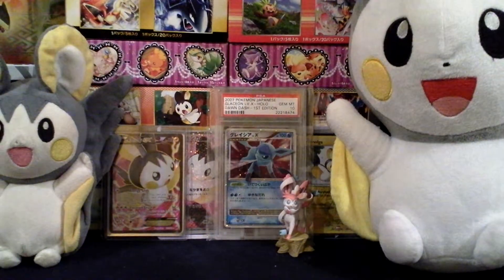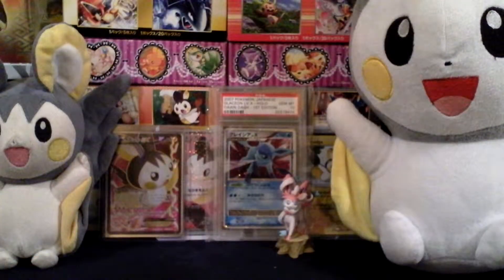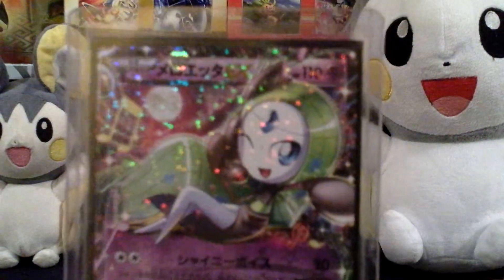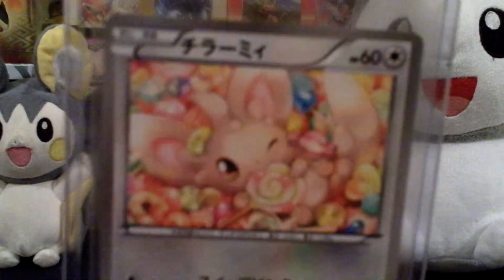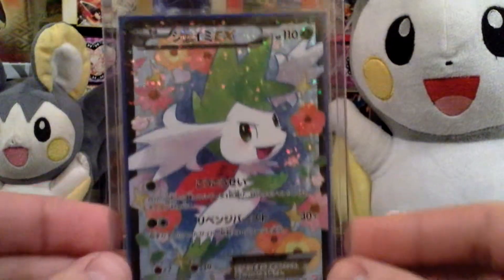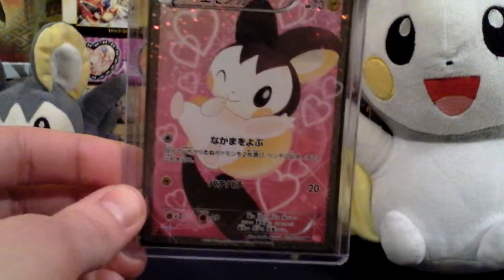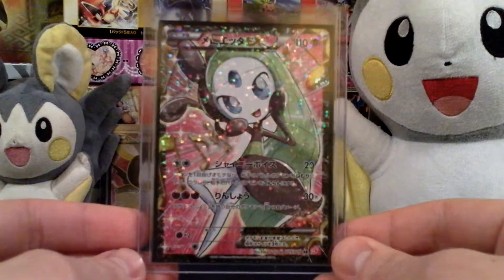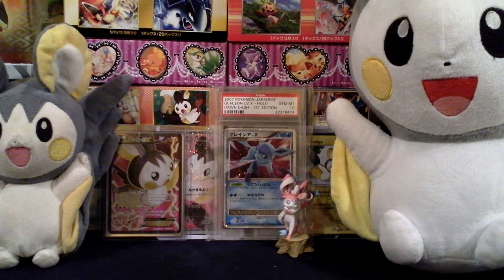Complete Pokemon Japanese Shiny Collection Set!!! :) (1st Ed)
Such an awesome set to complete :)
Just wanted to redo this for my new fans :)